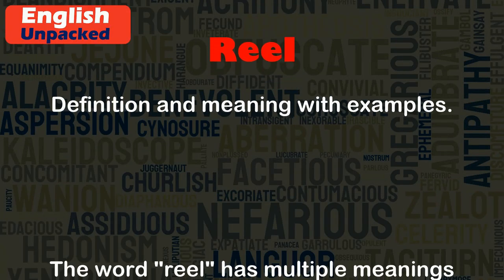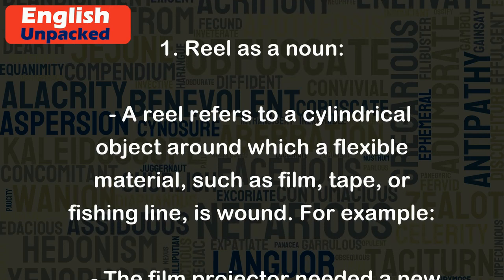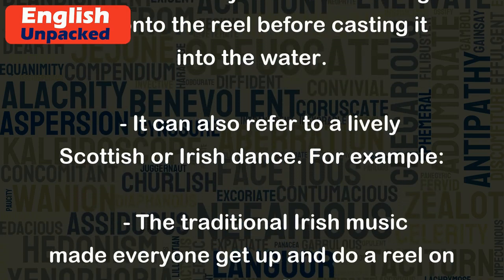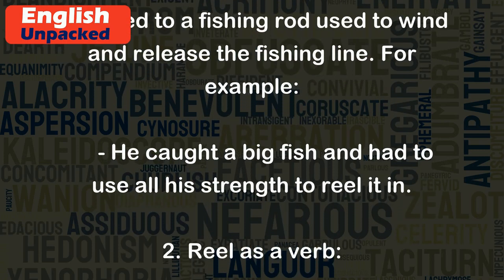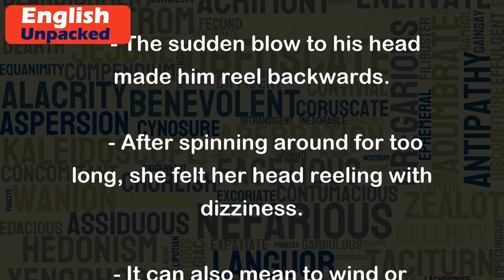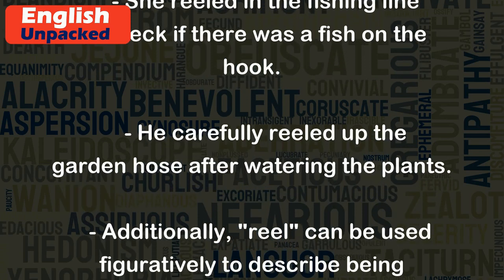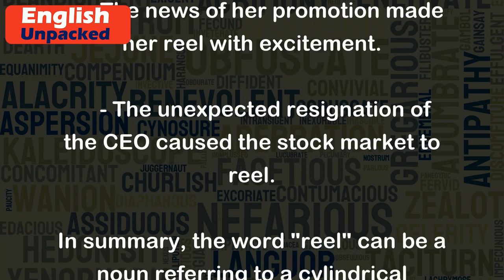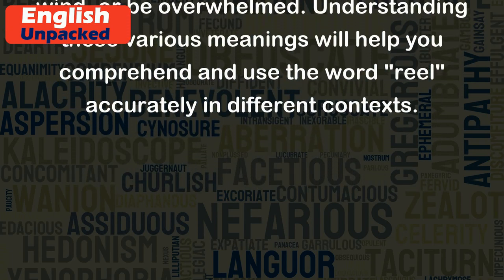Reel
The word "reel" has multiple meanings in the English language. Let's explore each meaning and provide examples to help you understand its usage.
1. Reel as a noun:
   - A reel refers to a cylindrical object around which a flexible material, such as film, tape, or fishing line, is wound. For example:
     - The film projector needed a new reel to show the movie.
     - He carefully wound the fishing line onto the reel before casting it into the water.
   - It can also refer to a lively Scottish or Irish dance. For example:
     - The traditional Irish music made everyone get up and do a reel on the dance floor.
   - In fishing, a reel is the device attached to a fishing rod used to wind and release the fishing line. For example:
     - He caught a big fish and had to use all his strength to reel it in.
2. Reel as a verb:
   - When used as a verb, "reel" means to stagger, lose balance, or feel dizzy. For example:
     - The sudden blow to his head made him reel backwards.
     - After spinning around for too long, she felt her head reeling with dizziness.
   - It can also mean to wind or gather something onto a reel. For example:
     - She reeled in the fishing line to check if there was a fish on the hook.
     - He carefully reeled up the garden hose after watering the plants.
   - Additionally, "reel" can be used figuratively to describe being overwhelmed or shocked by a situation. For example:
     - The news of her promotion made her reel with excitement.
     - The unexpected resignation of the CEO caused the stock market to reel.
In summary, the word "reel" can be a noun referring to a cylindrical object, a dance, or a fishing device. As a verb, it can mean to stagger, wind, or be overwhelmed. Understanding these various meanings will help you comprehend and use the word "reel" accurately in different contexts.